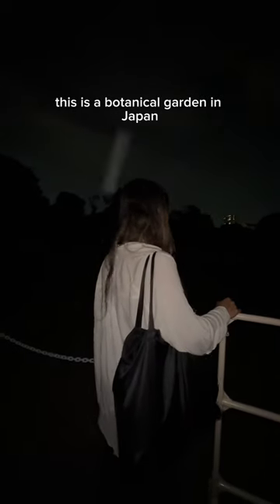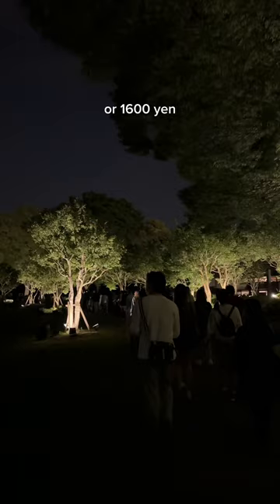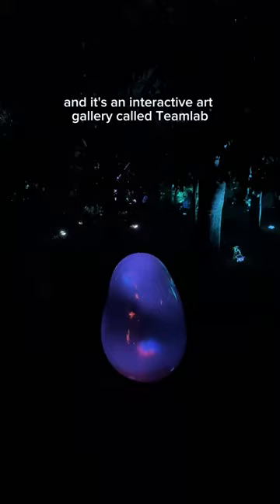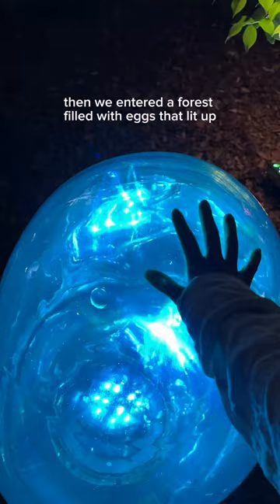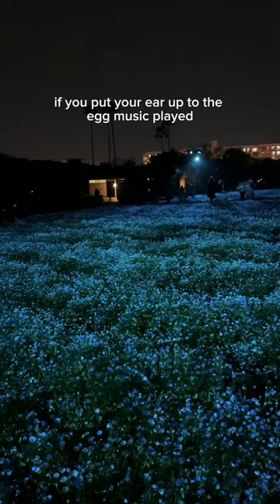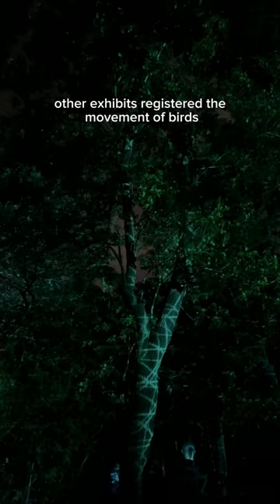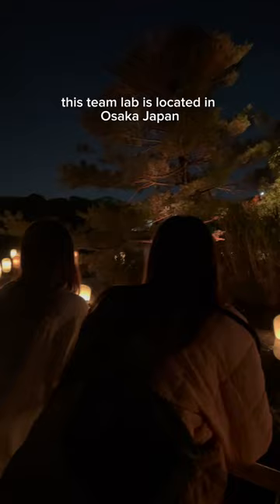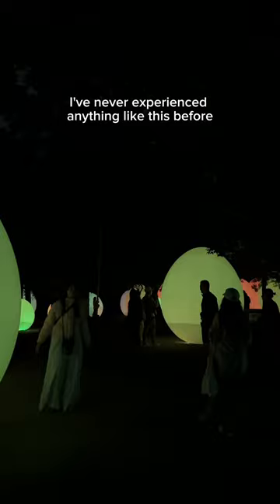Teamlab in Osaka